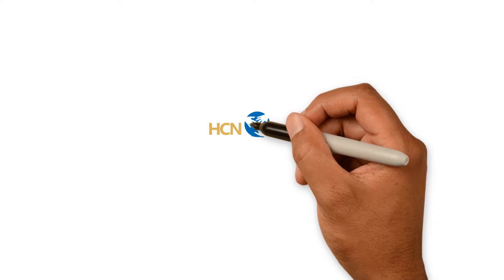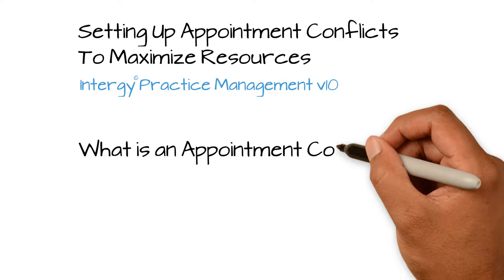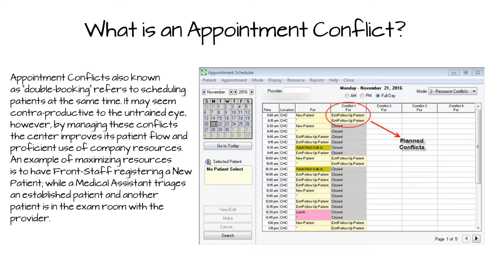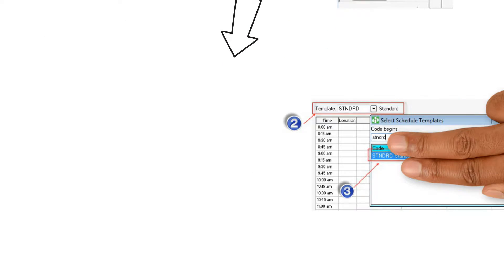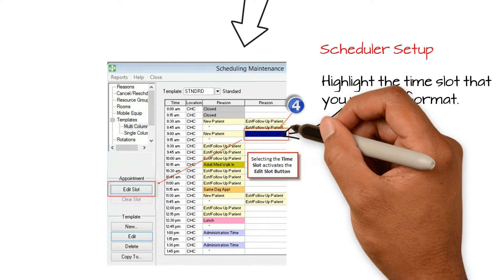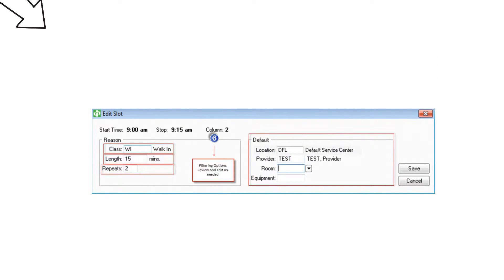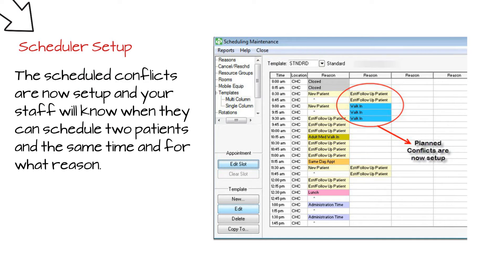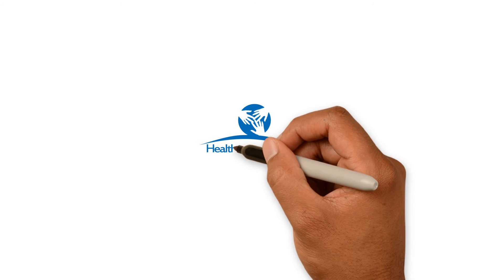Setting Up Appointment Conflicts To Maximize Resources in Intergy Practice Management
Intergy Practice Management v10
Setting Up Appointment Conflicts To Maximize Resources

Improve your patient flow and efficiently use your resources by booking different appointment types at the same time.